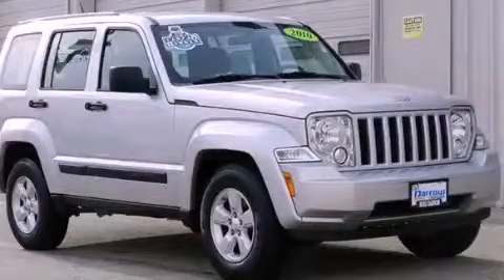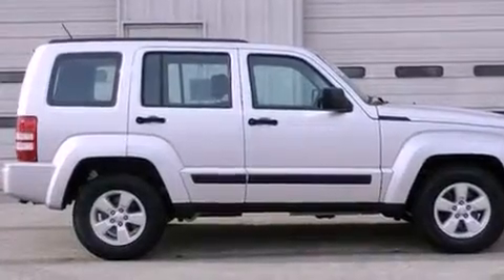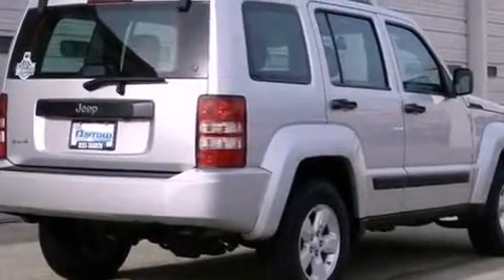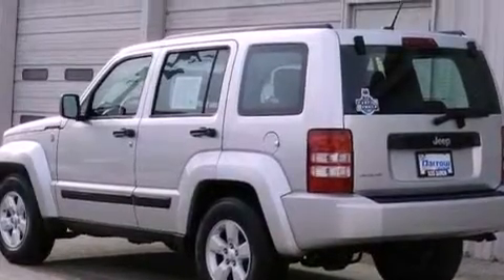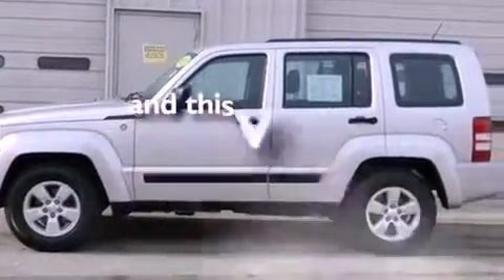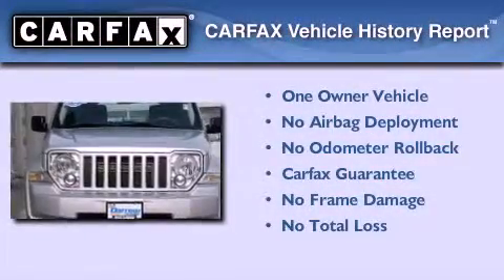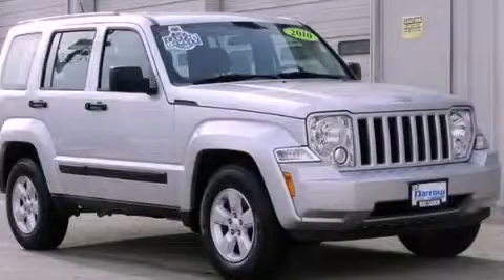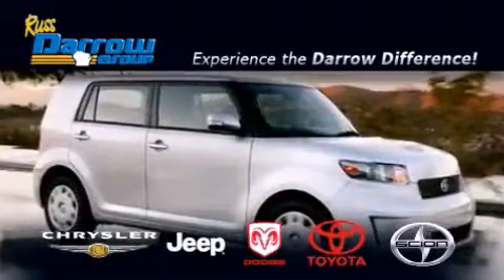Used 2010 Jeep Liberty West Bend WI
Year : 2010
 Make : Jeep
 Model : Liberty
 Engine : 3.7L V6
 Trans . : Automatic 4-Speed
 Exterior : Bright Silver
 Miles : 35,321

 Stock : MPTK0391

 2700 W. Washington St.